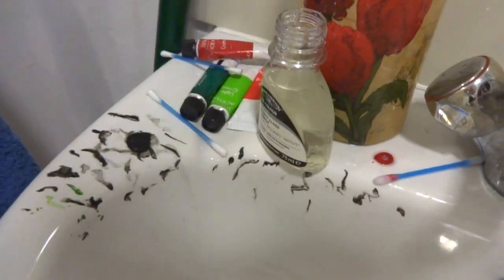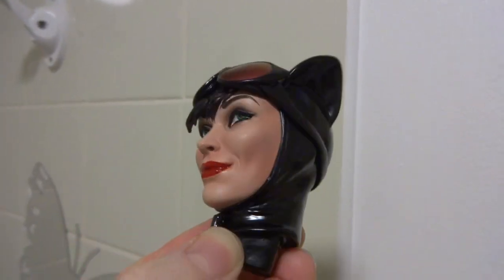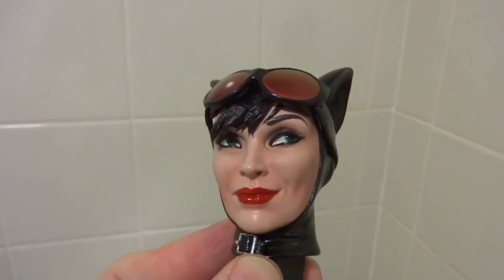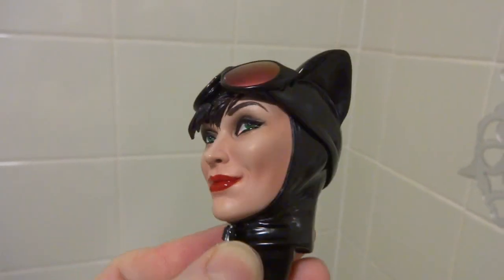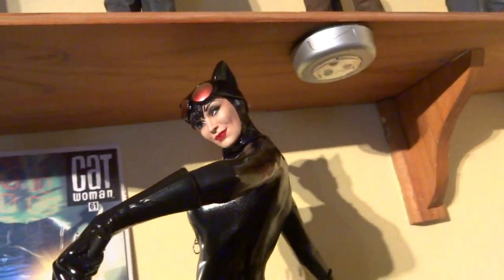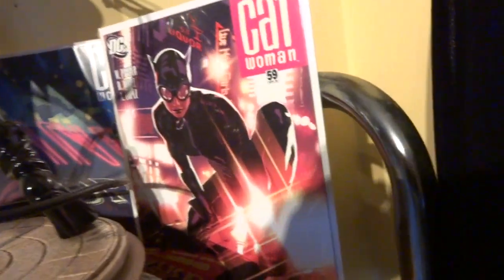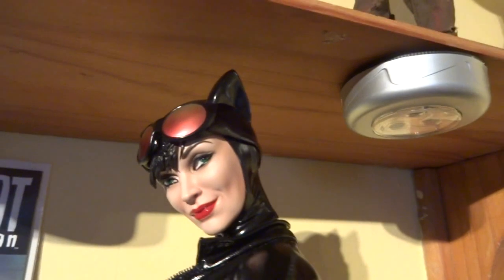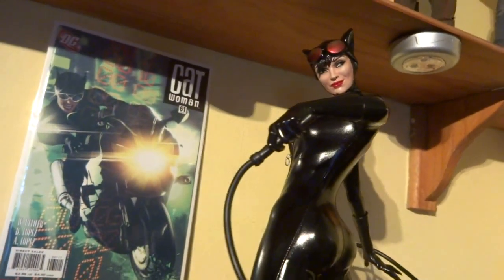REPAINT : SIDESHOW COLLECTIBLES CATWOMAN STATUE HEAD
Repainted the eyes - eye make up - lips - hair
Sideshow collectibles premium format Catwoman ststue